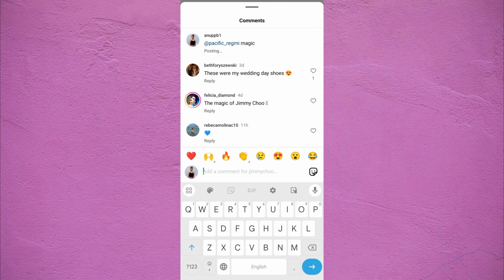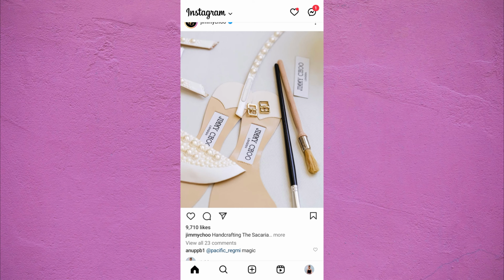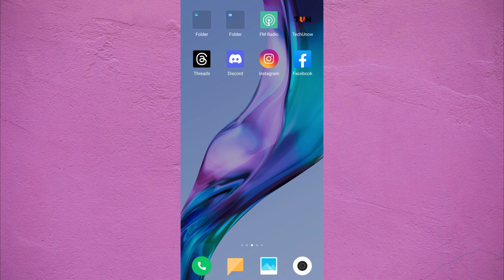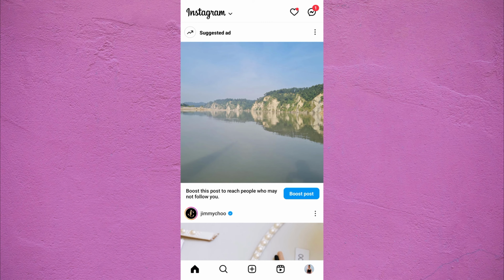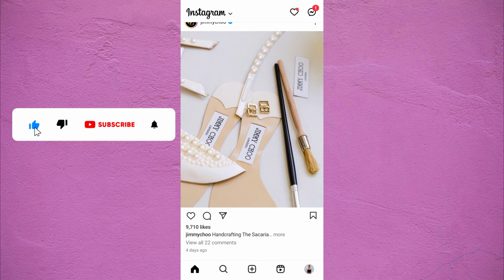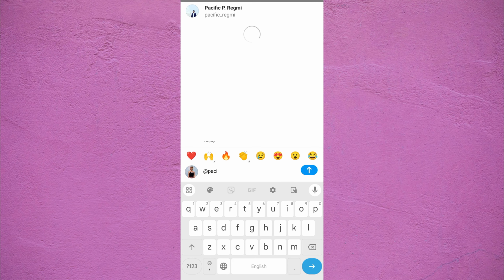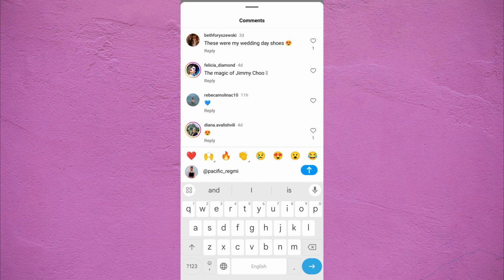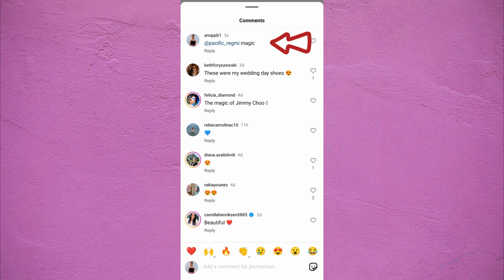How To Mention Someone In Instagram Comment | Tag On Instagram Comment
Do you want to mention someone in an Instagram comment? You can tag anyone in the Instagram comment with just a few simple steps.

In this short video tutorial, I will show you how to mention someone in an Instagram comment. Just watch this video till the end.

Mentioning someone in an Instagram comment involves tagging your friends or Instagram users.

Mentioning someone in an Instagram comment is done by typing the username of the person you want to tag.

When you tag someone, their username becomes clickable, and they receive a notification informing them that they've been mentioned in a comment.

🔶STEPS🔶
To mention someone in an Instagram comment,
1. First, open the Instagram app on your mobile device.
2. Find the post you want to comment or visit the profile of the user.
3. Below the post, tap on the comment icon or comments field.
4. In the comment box, type "@" followed by the username of the person you want to tag.
5. As you type, Instagram will provide suggestions based on the usernames.
6. Once you see the username in the suggestions, tap on it.
7. Publish your comment with the mention.

Your comment will now appear in the post comment section, and the person you mentioned will receive a notification informing them that they've been mentioned in a comment.

- - - - - - - Similar videos:- - - - - - - - -

This Video Includes:
○how to mention in comment on Instagram
○how to mention friends in comment on Instagram
○how to tag in Instagram comment
○how to tag someone in comment on Instagram
○how to tag a person in Instagram comment